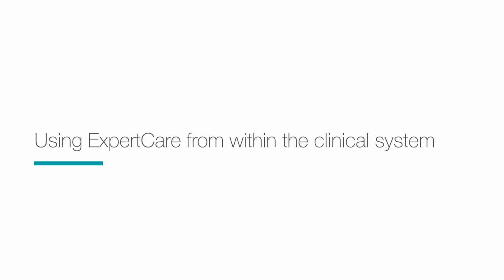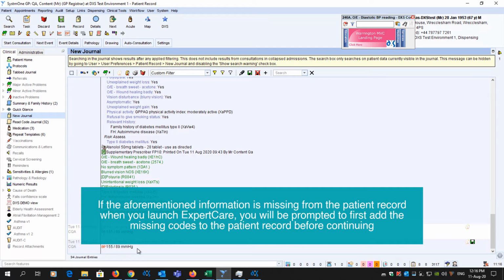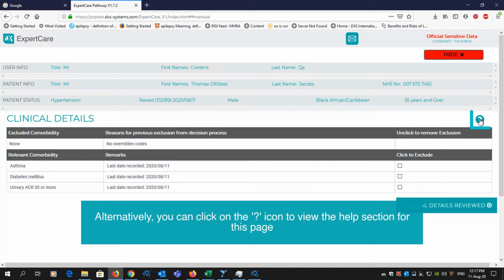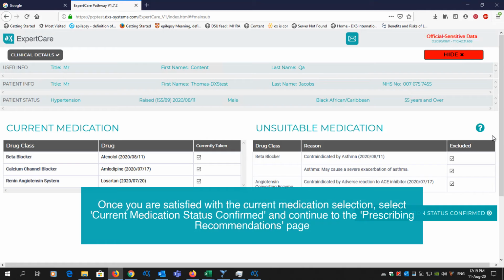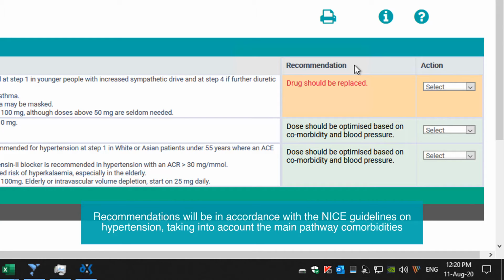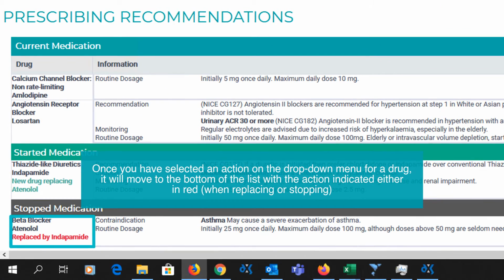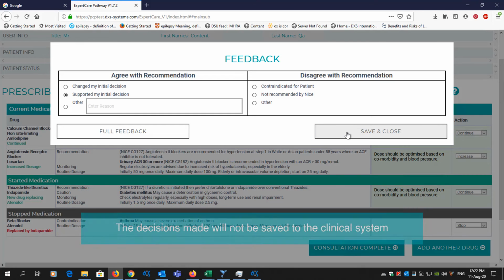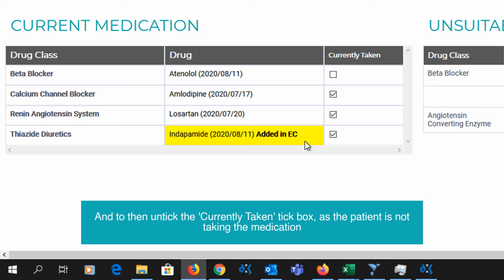Using ExpertCare from within the clinical system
A training video on how to use ExpertCare from within the clinical system.